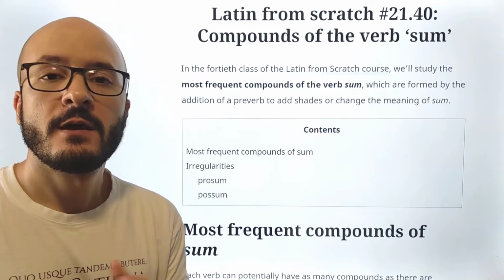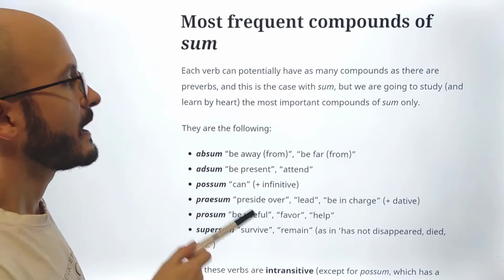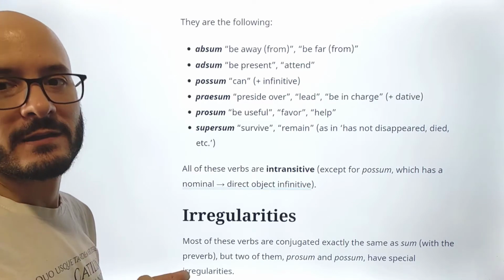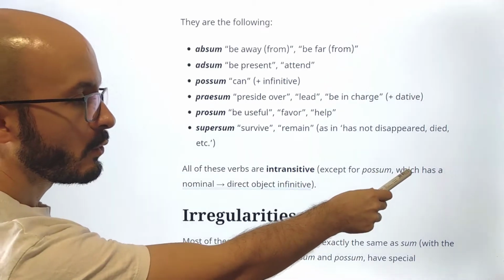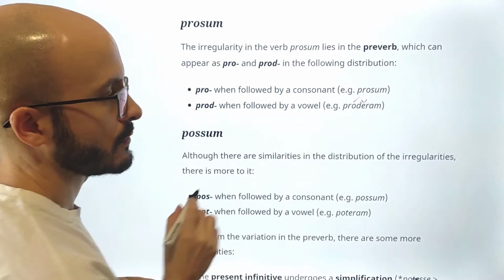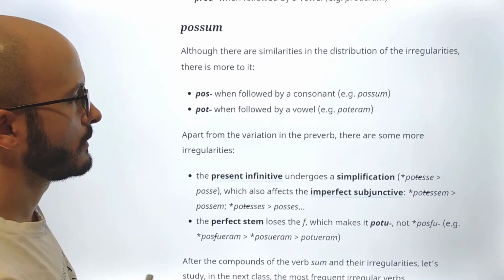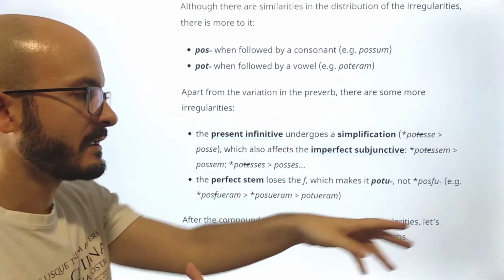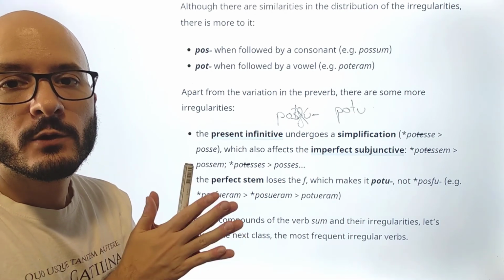COMPOUNDS of the verb SUM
In the fortieth class of the Latin from Scratch course, we’ll study the most frequent compounds of the verb SUM, which are formed by the addition of a preverb to add shades or change the meaning of SUM. 🔴 FULL COURSE